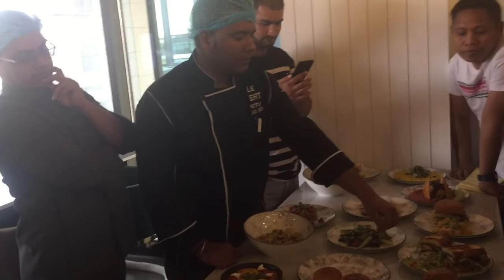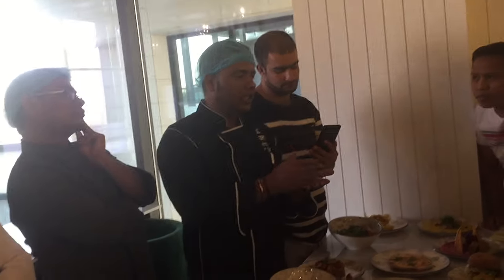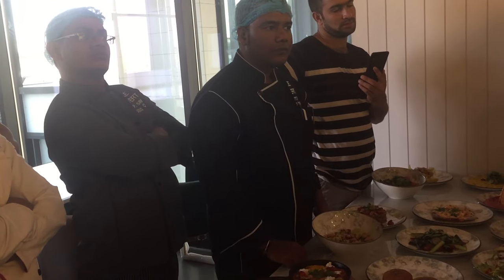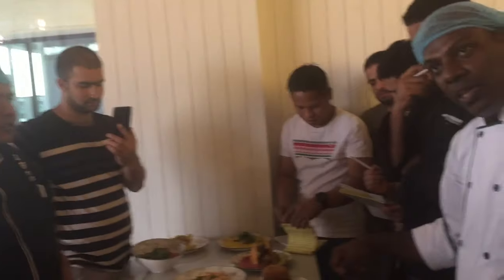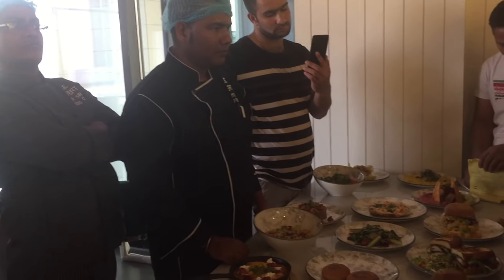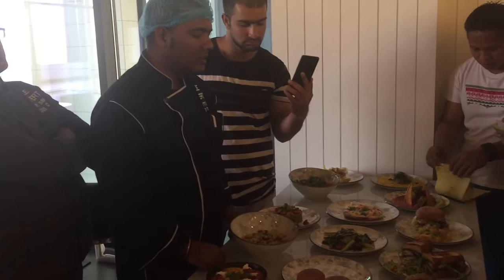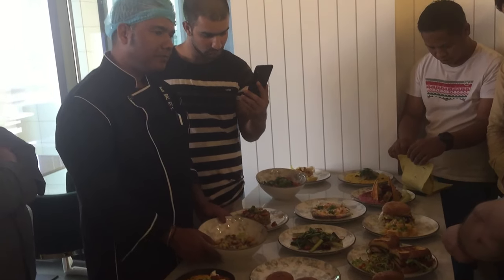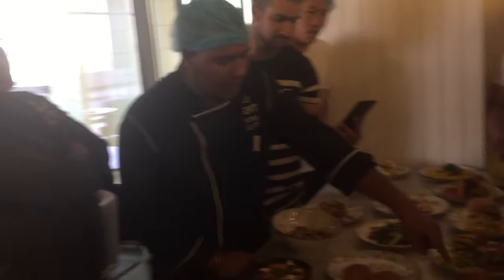Executive Chef At House Struggles Cooking And Serves,Amazing Cooking Skills,Master Chef Talent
View Of ChefTraining During Explaining The Dishes